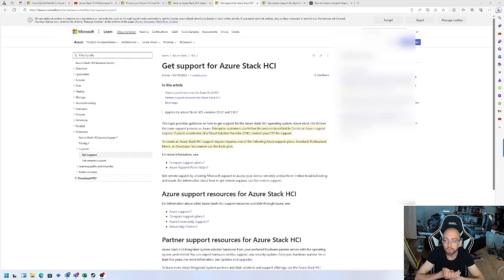Azure Stack HCI FAQ - What to do after the Cluster is configured and registered to Azure?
Today I would like to answer a frequently asked question from Azure Stack HCI and Azure customers.
In the current video, we will discuss what you should do after your cluster is configured and registered with Azure?

Azure Stack HCI Performance Testing using Vmfleet ft. Jaromir Kaspar

How to Create a Support Request for Azure Stack HCI

Back up Azure Stack HCI virtual machines with Azure Backup Server

Protect VM workloads with Azure Site Recovery on Azure Stack HCI (preview)